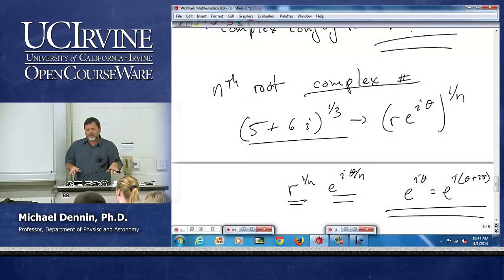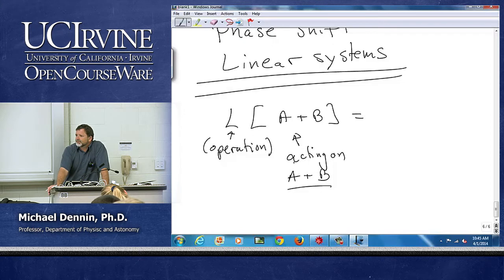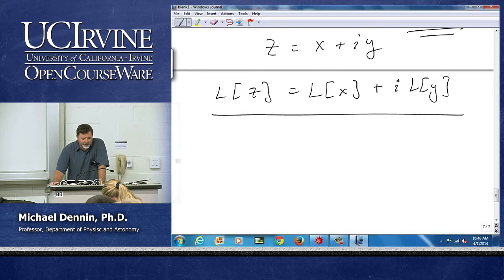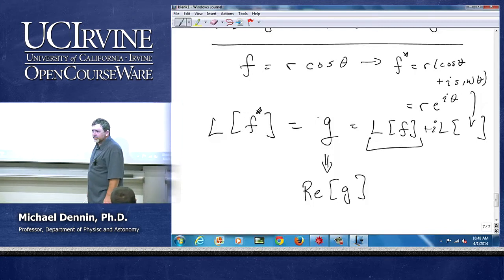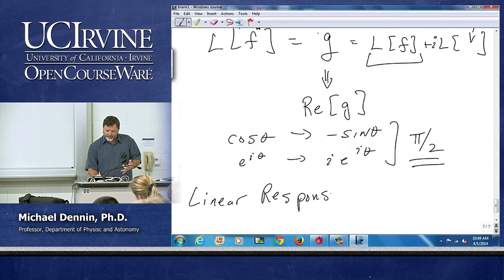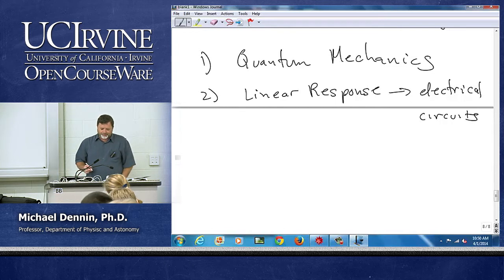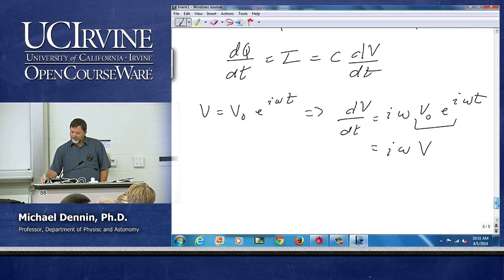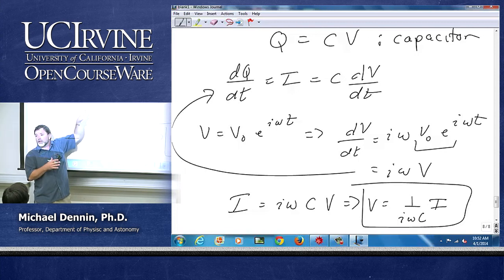Physics 50. Math Methods. Lecture 2.4